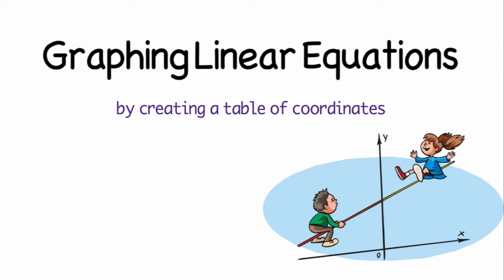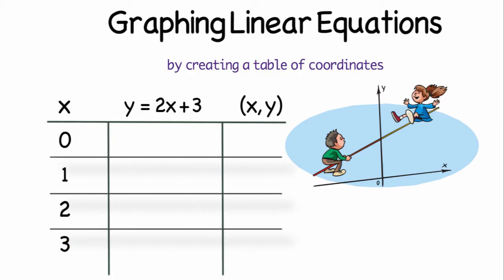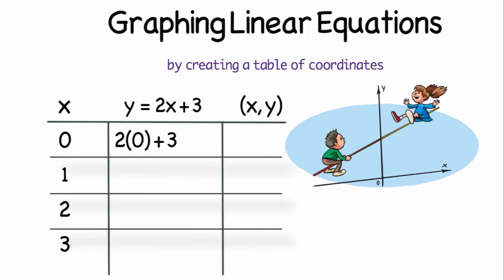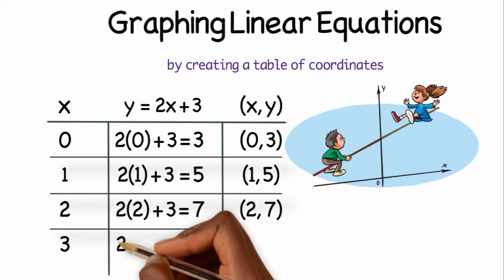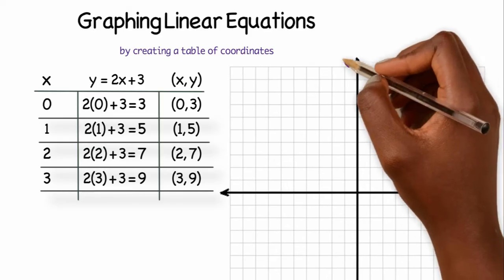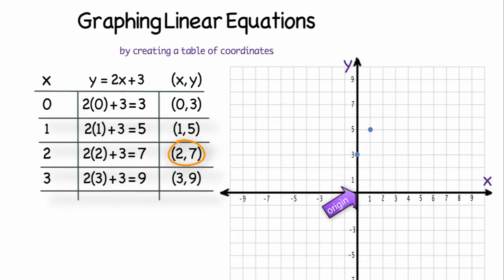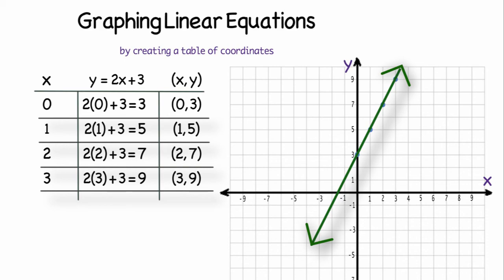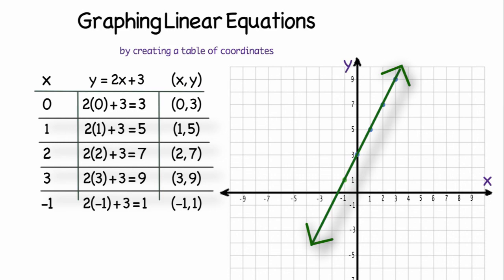Graphing Linear Equations by Creating a Table of Coordinates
How to graph a linear equation by creating a table of coordinates.
Lesson by Kenny Rochester, Animation by Lea Gaslowitz